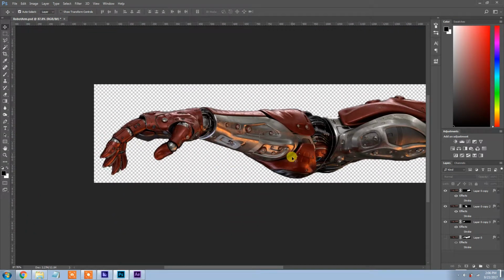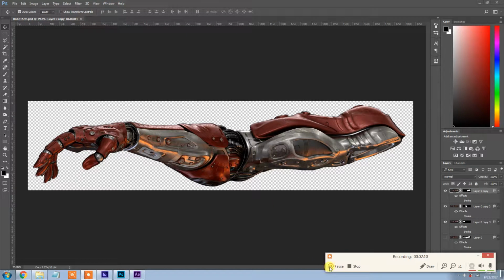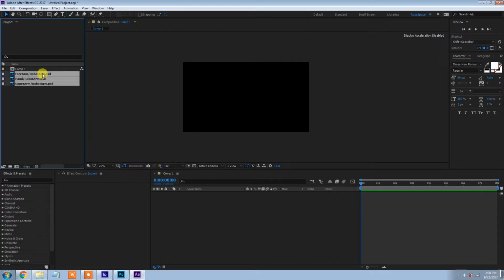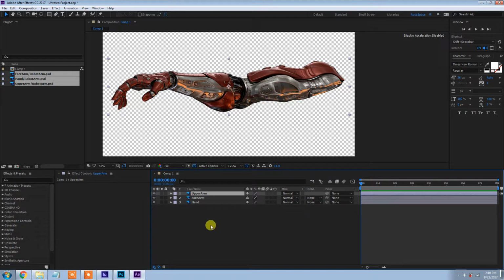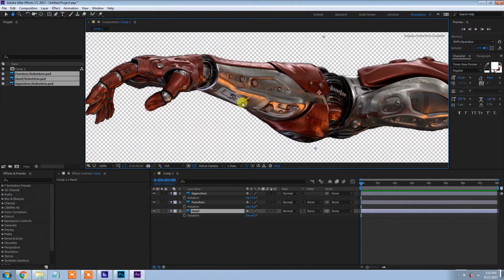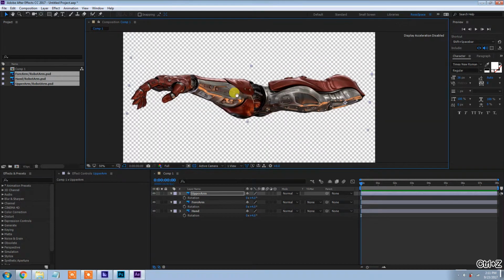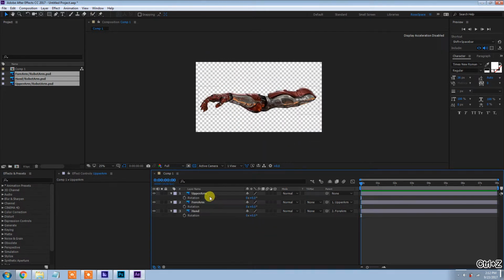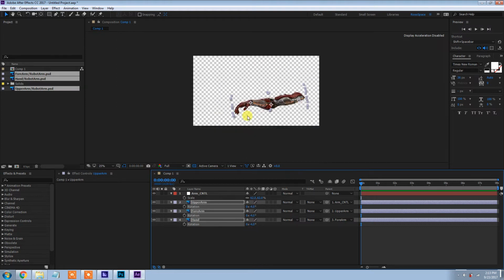Intro Animation - Simple Arm Rig in AE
An explanation on how to make a multi-part arm rig in Adobe AfterEffects, using an edited image from Photoshop.

Sorry, the audio got recorded a bit weird on this one.